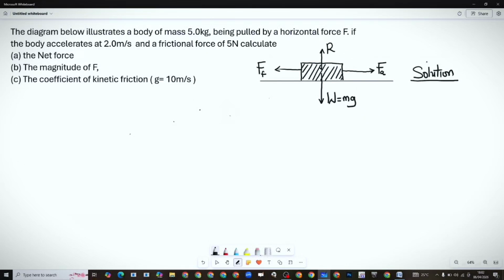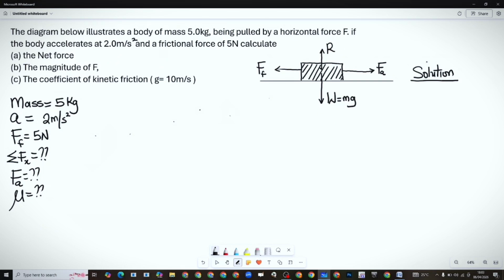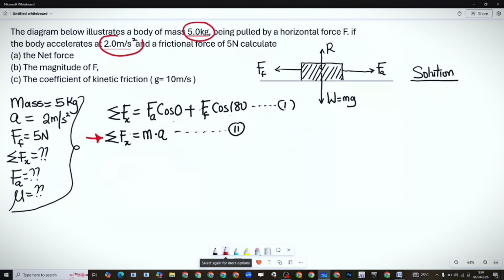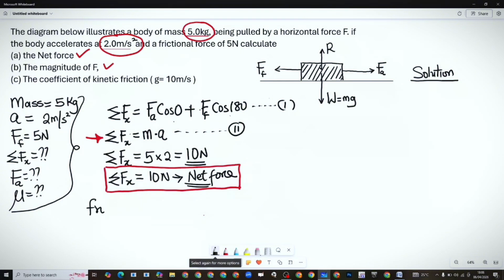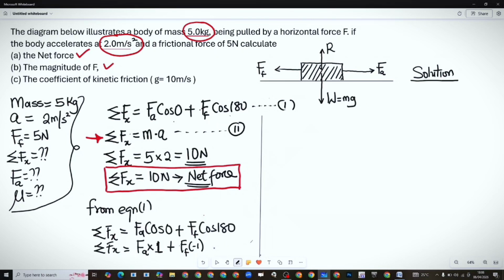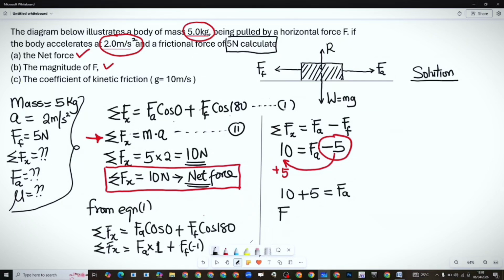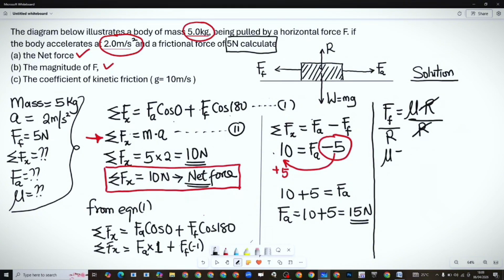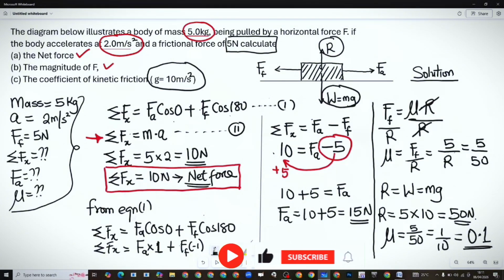How to Solve Friction Questions Fast (WAEC & JAMB Physics Made Easy!)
Struggling with friction questions in Physics? 😩
This video breaks down how to solve friction problems step-by-step for WAEC, JAMB, and NECO exams in the simplest way possible!
You’ll learn the core concepts of friction, including static and kinetic friction, and how to apply formulas correctly in exam questions.
🔥 What You’ll Learn in This Video:
Meaning of friction (explained simply)
Types of friction (static & kinetic)
Key formulas you must know
How to identify friction in exam questions
Step-by-step method to solve calculation problems
📚 Perfect For:
WAEC Physics students
JAMB candidates
Secondary school learners
Anyone struggling with friction in Physics

how to solve friction
Friction Problem
Friction solution